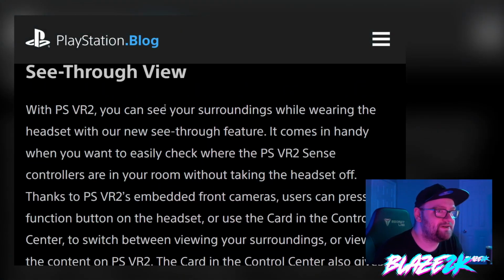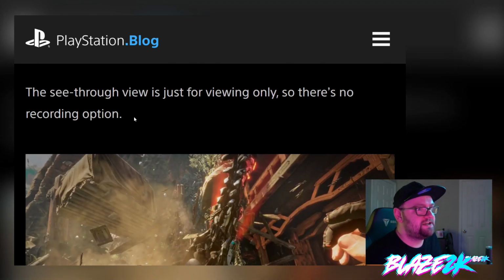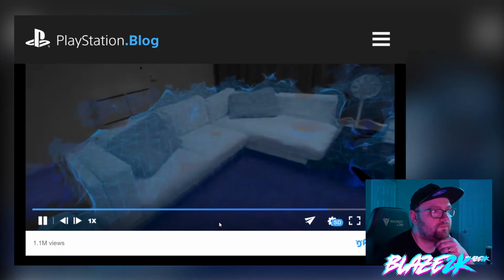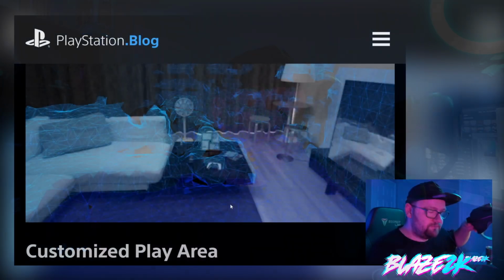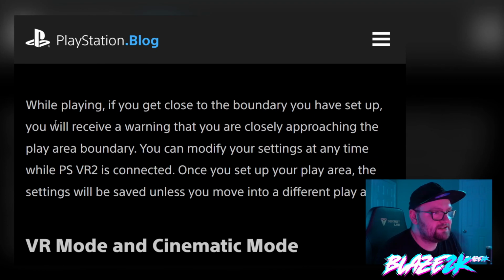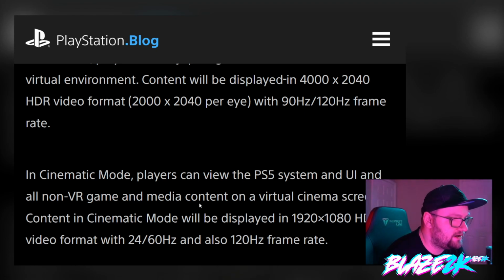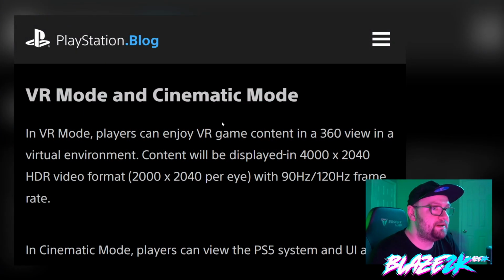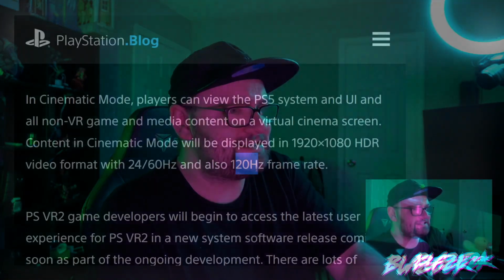NEW PSVR 2 FEATURES UNVEILED - GAME CHANGING!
Playstation has shown us some behind the scenes new features they are working on for PSVR 2 including the all new See-Through View, VR Broadcasting, Customized Play Area, VR Mode and Cinematic Mode! This looks amazing!